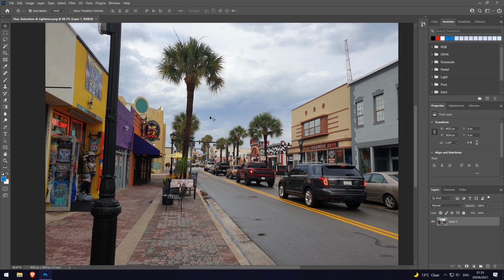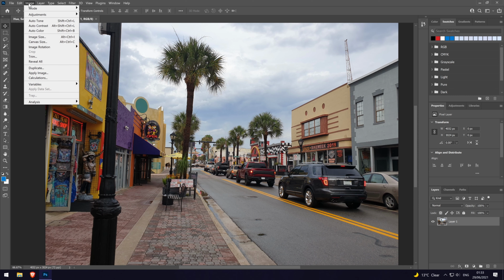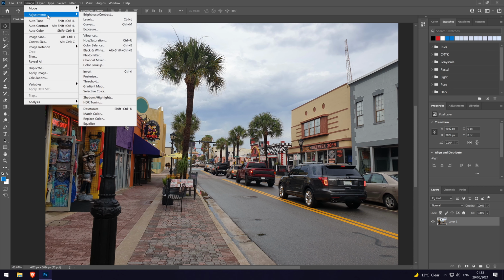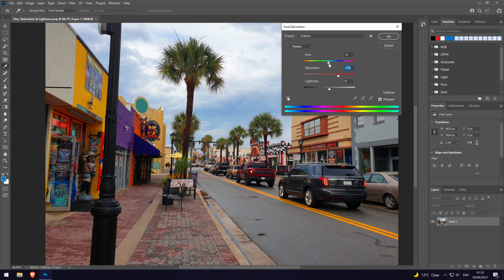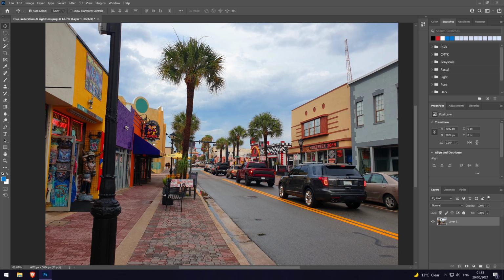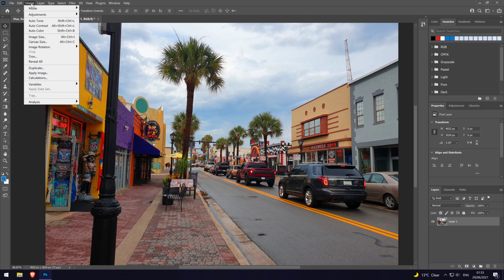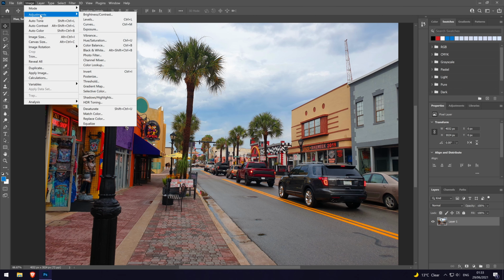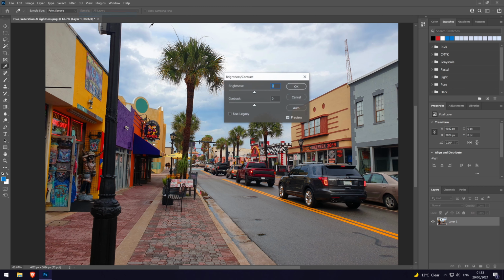How to Change Hue, Saturation or Brightness of an Image in Photoshop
Want to know how to change the hue, saturation and brightness of an image in Photoshop? This video will show you how to change hue, saturation and brightness/lightness in Adobe Photoshop. You can change all of them or just one of the values. You might want to change the hue in Photoshop to give your images a hint of a different color. You might want to know how to change saturation in Photoshop to make your images more vibrant.